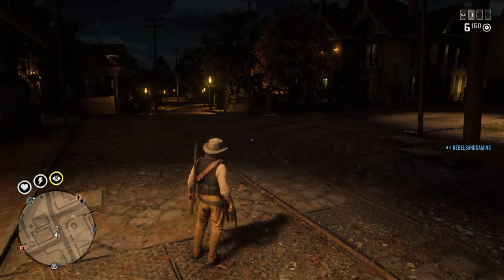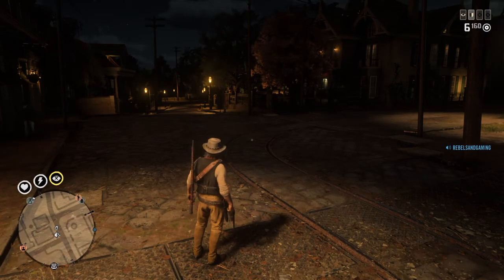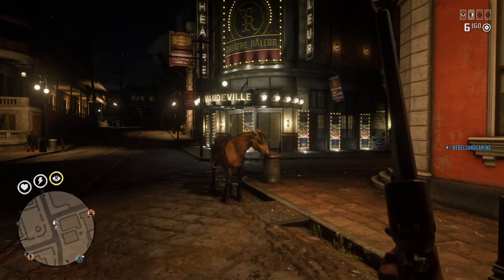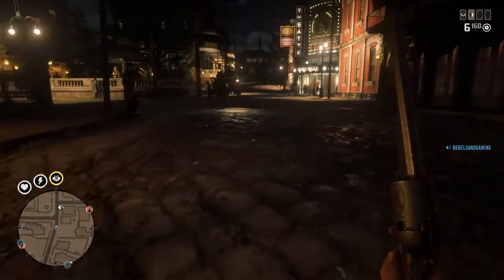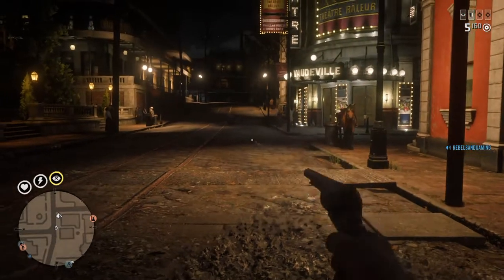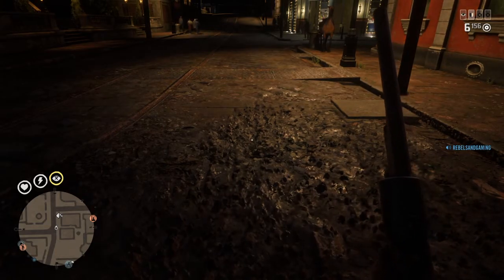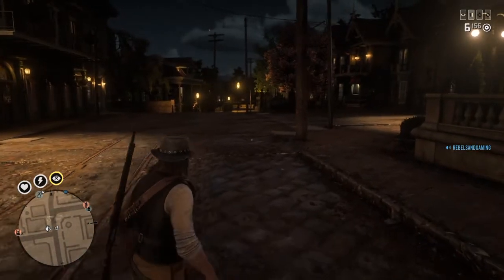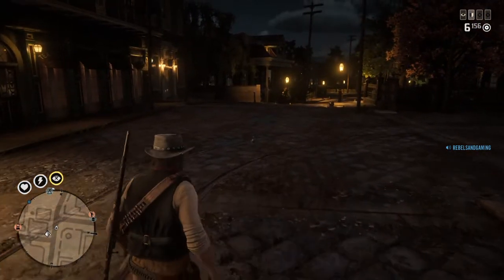Red Dead Online's Colt Navy needs a nerf